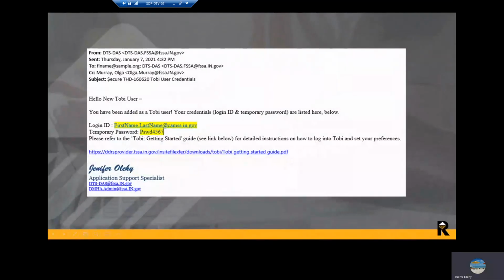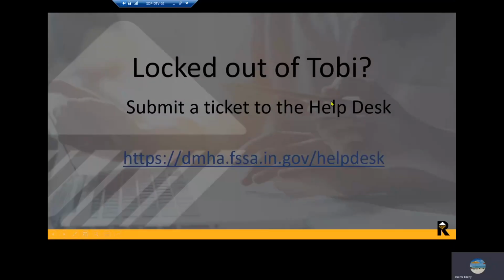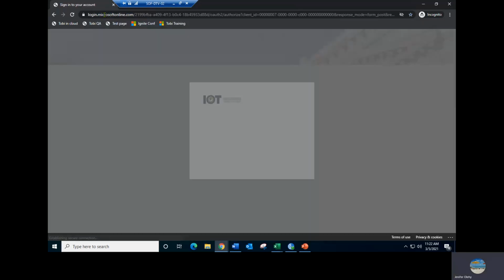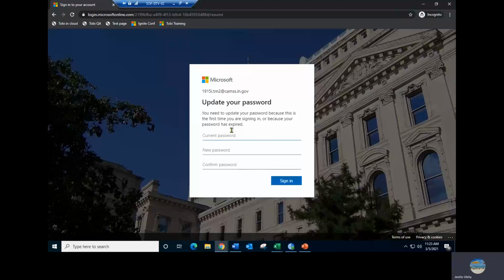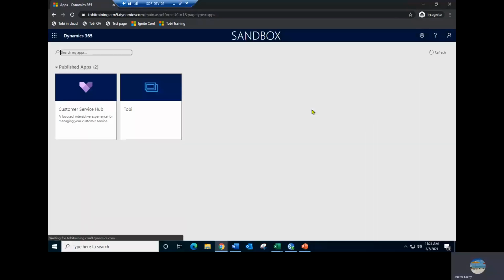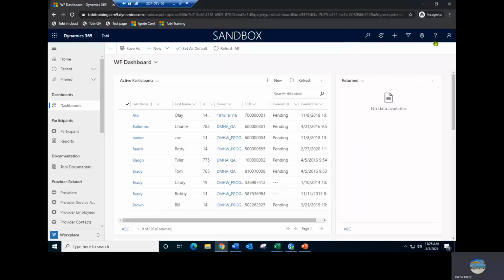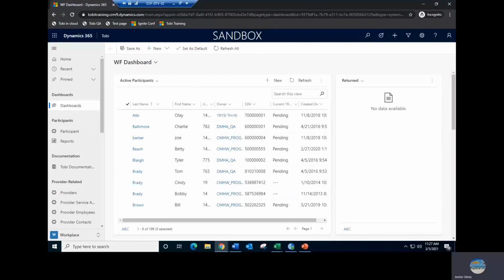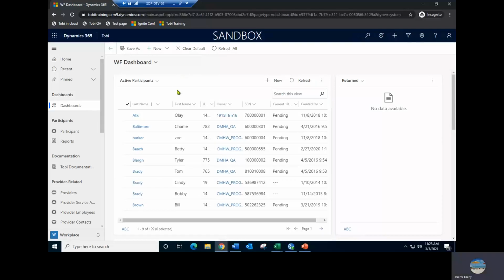DMHA Tobi Database | Getting Started with Tobi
DMHA Tobi Provider Database The Division of Mental Health and Addiction sets care standards for the provision of mental health and addiction services to Hoosiers. DMHA is committed to ensuring that clients have access to quality services that promote individual, family and community resiliency and recovery.

The division also certifies all community mental health centers and addiction treatment services providers. DMHA operates six psychiatric hospitals (NeuroDiagnostic Institute, Evansville Psychiatric Children’s Center, Evansville State Hospital, Logansport State Hospital, Madison State Hospital and Richmond State Hospital). DMHA provides funding support for mental health and addiction services to target populations with financial need and administers federal funds earmarked for substance abuse prevention projects.